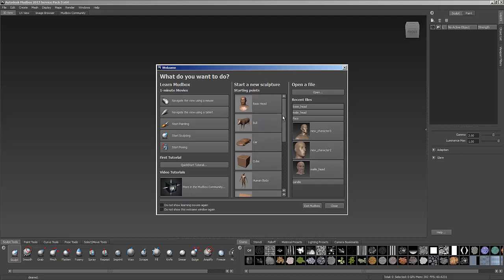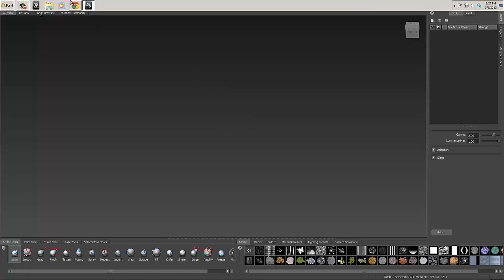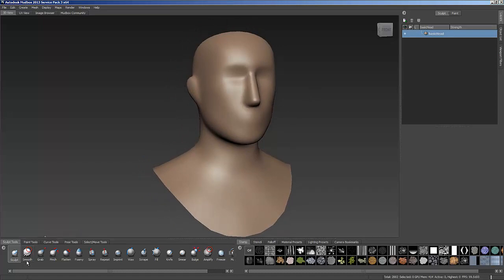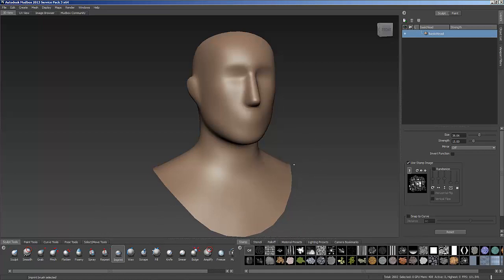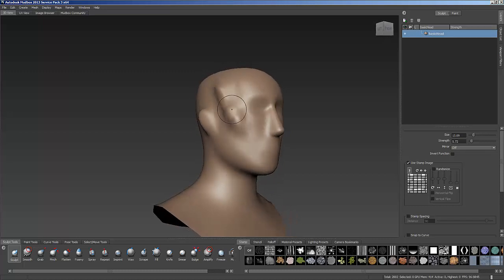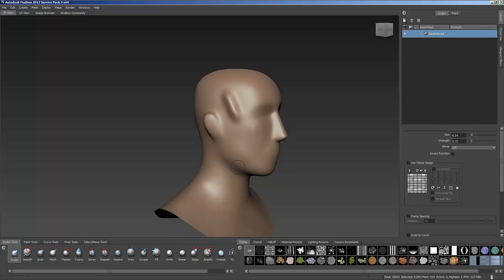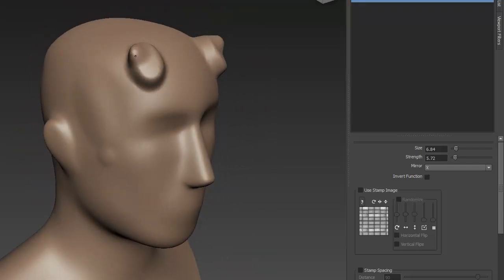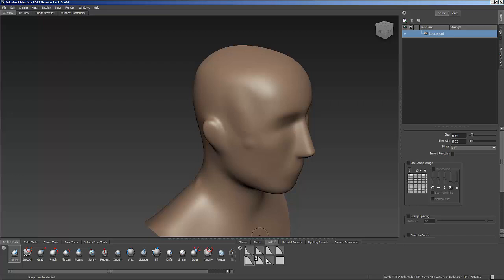Mudbox-Introduction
An introduction into the interface of Autodesk Mudbox 2013